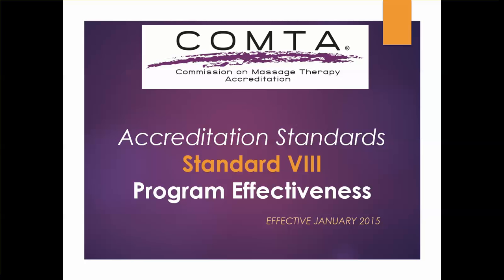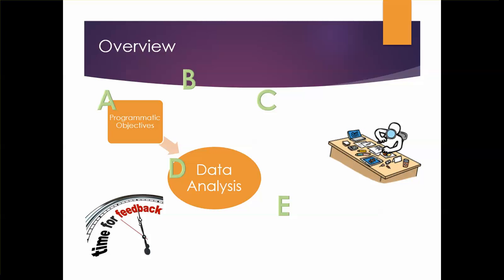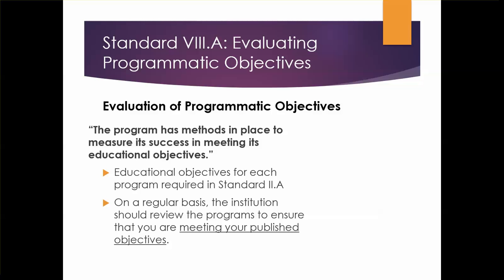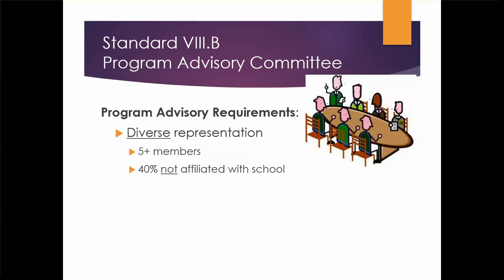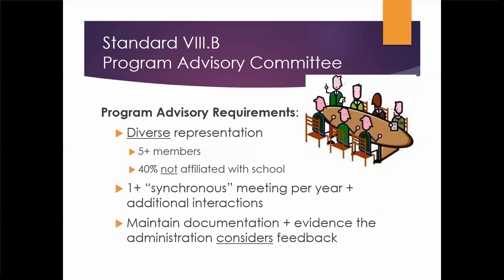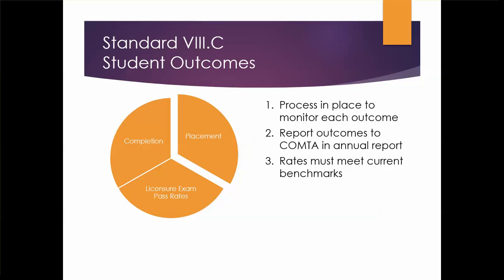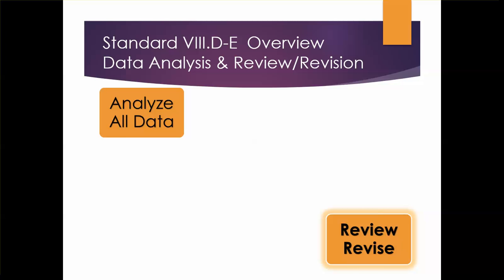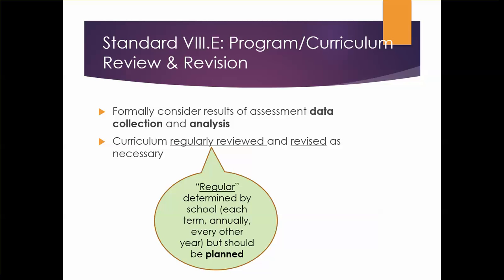COMTA Standard VIII